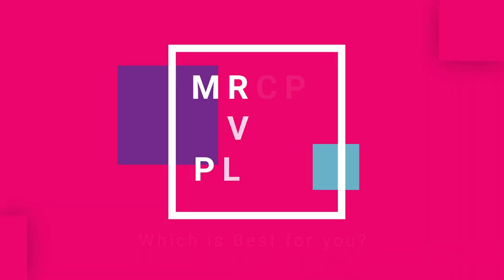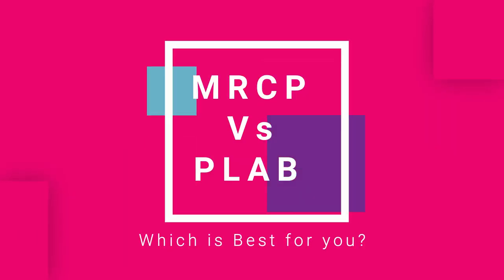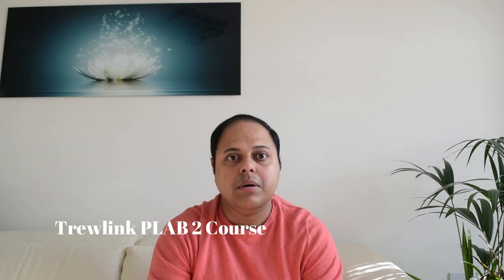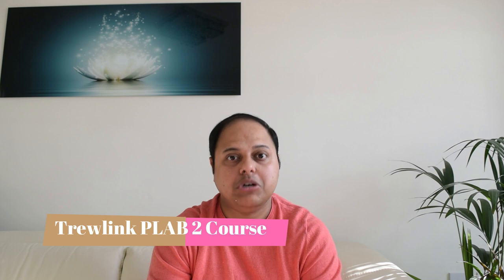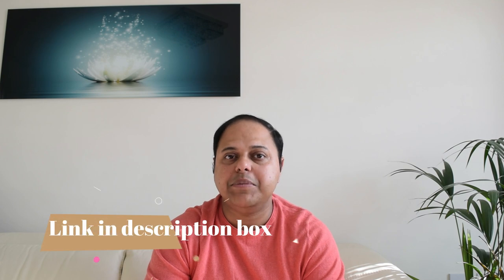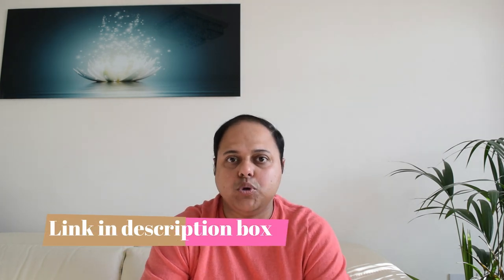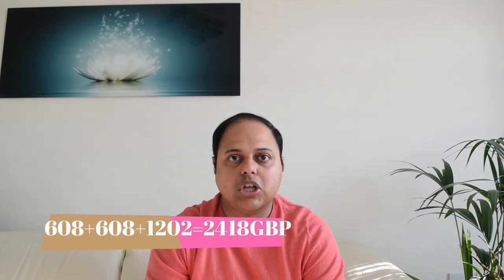Expert Advice: Deciding Between PLAB or MRCP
PLAB and MRCP examinations are two important routes to obtain GMC registration for IMG doctors in the UK. MRCP offers the added advantage of being a post-graduate exam for medicine and a mandatory requirement to apply for higher specialty training in medical specialties. In this video, I have explained how to choose the most appropriate exam based on your personal circumstances.

0:00 Introduction
0:25 Which is Best for you?
2:15 Current Stage of Training
4:30 Cost
6:49 Your Clinical Experience
7:50 Time to complete the Exams
8:34 Future Career Goals